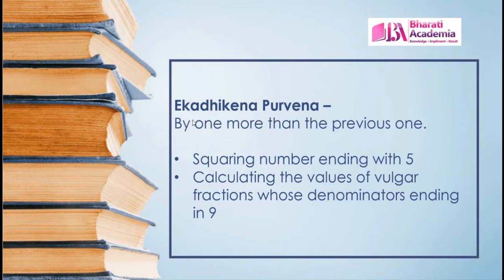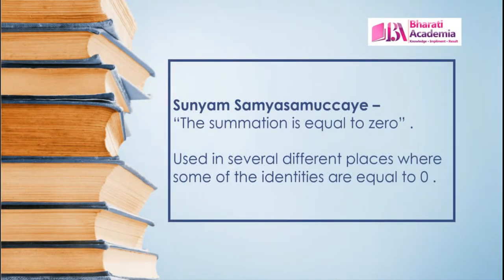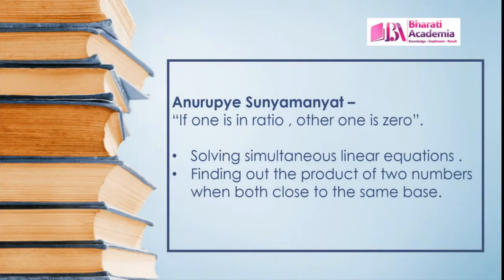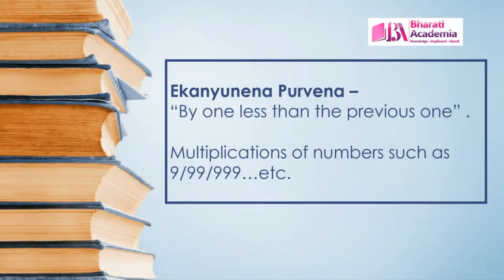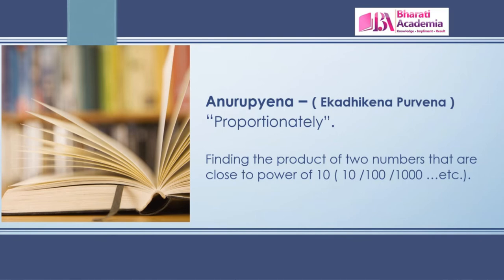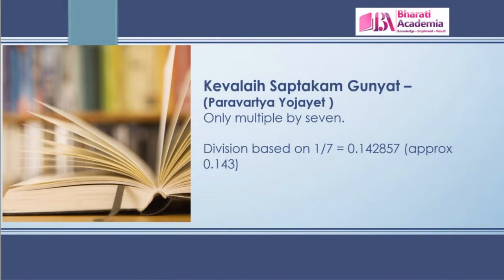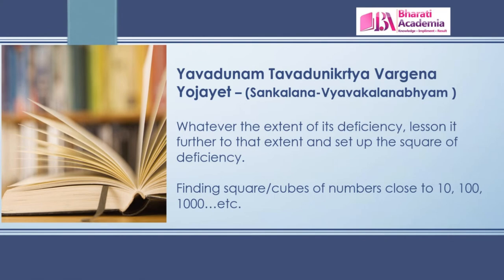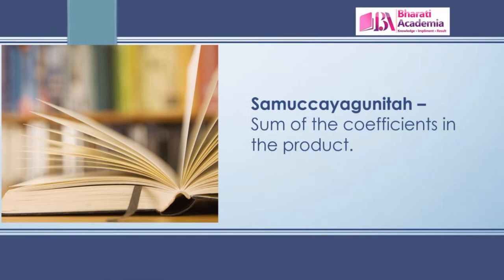Vedic Sutras and Sub sutras [ Bharati Academia ]